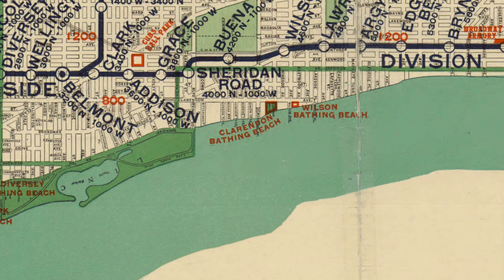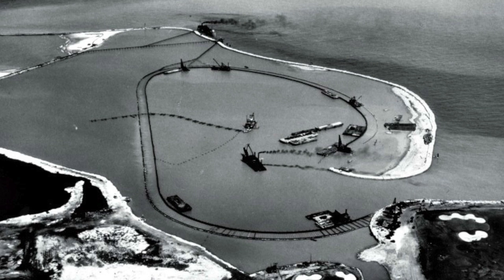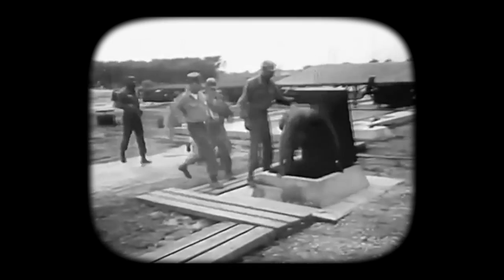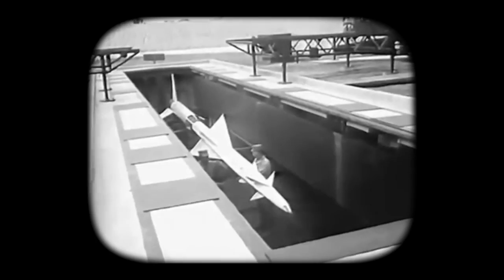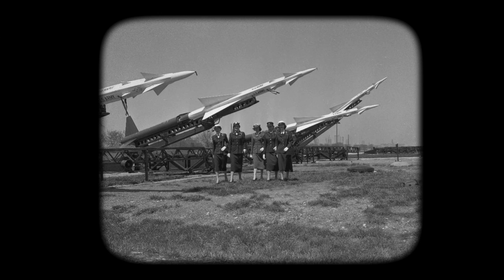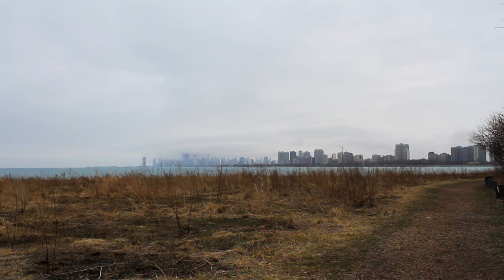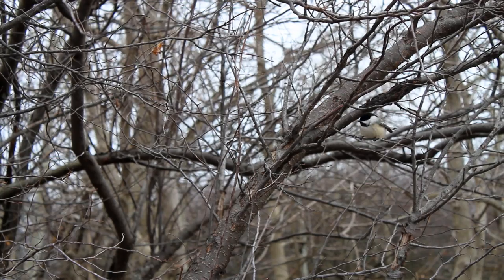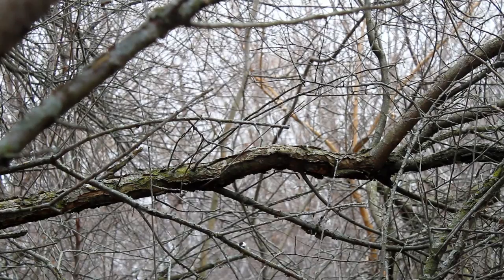Montrose Point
Located on Lake Michigan on the northern part of Lincoln Park. Montrose Point was constructed during the 1930's, during the 50's it was home to a NIKE missile base and currently it serves as a bird sanctuary. Over 300 species of rare and uncommon birds can be seen here.

Gear
Main Camera

Film by the Chicago Aussie